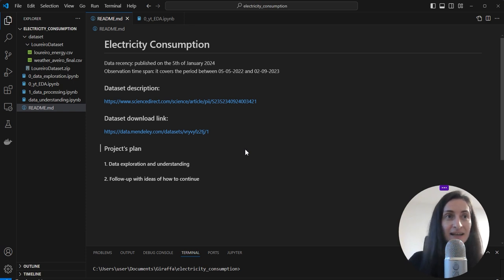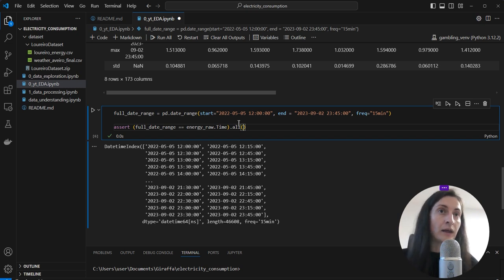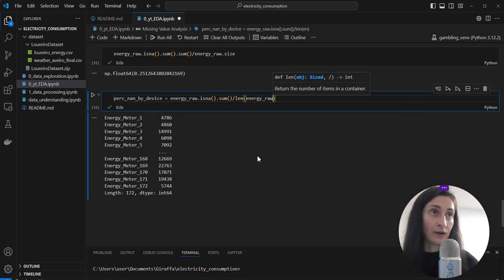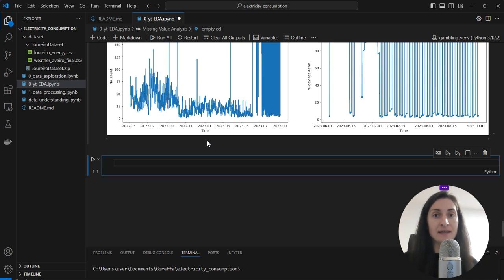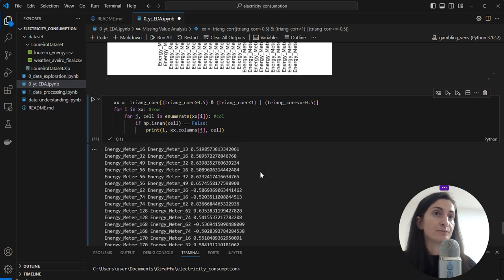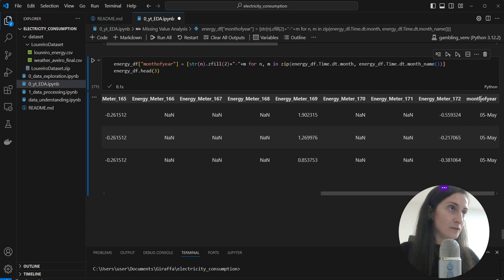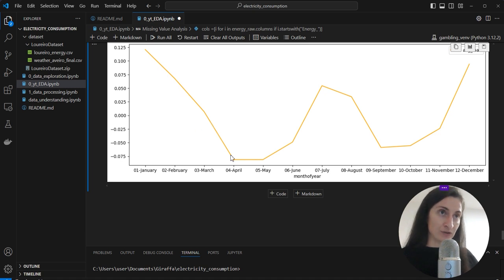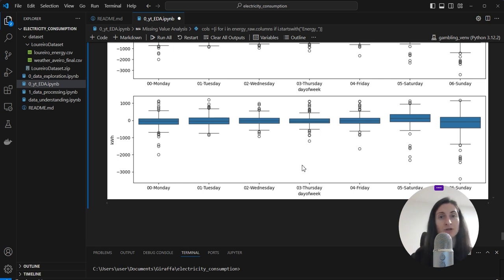Exploratory Data Analysis For Time Series: Machine Learning Project Energy Consumption Data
This is the first tutorial video in a data science project mini-series, starting with understanding the data through exploratory data analysis using the essential python libraries: pandas, scikit-learn and seaborn.
I am walking you through a unique machinelearning project, using REAL data collected with smart meter devices installed on buildings in Portugal.

Summary of the video:
00:00 - Hello!
01:20 - Loading a .csv as pandas data frame
02:55 - Cast date type to a string column in pandas data frame
04:35 - Print a summary statistics in python
05:16 - Generate full date range every 15 minutes
09:20 - Plot a histogram from a summary statistics table in python
12:14 - Count duplicate rows in pandas data frame
13:20 - Missing Values Analysis
21:20 - Identify downtime of smart meters
24:57 - Identify correlated time series
27:10 - Create heatmap from correlation matrix with seaborn
29:40 - Convert the correlation matrix into an upper-triangular matrix with np.tril_indices
33:22 - Extract values from correlation matrix by condition in python
34:36 - Plot two time series on seaborn lineplot
35:06 - Scaling values in a pandas data frame
37:26 - Create date related columns from date time column in pandas
43:05 - Subset pandas data frame by column names
44:36 - Move columns on rows in pandas data frames and aggregate values
49:53 - Discover monthly and weekly periodicity
58:02 Conclusions and see you next time!

GIVE the GIT REPO a ⭐to let me know it's worth sharing my code.